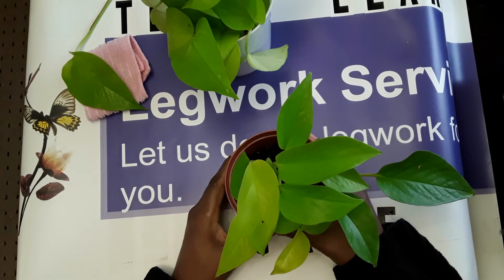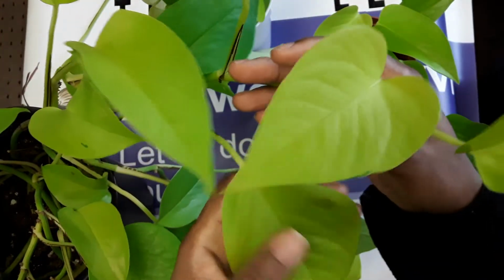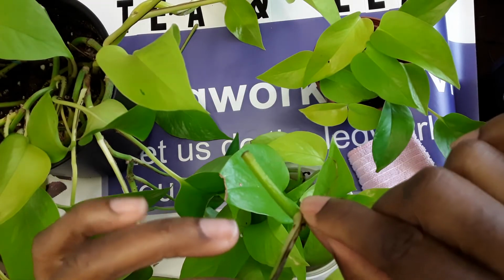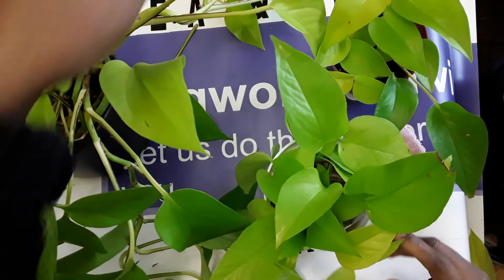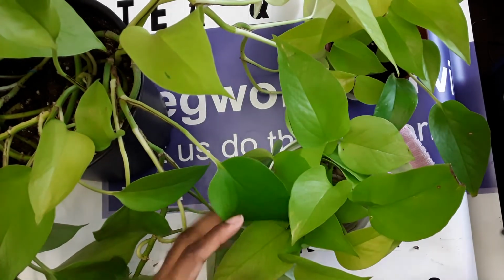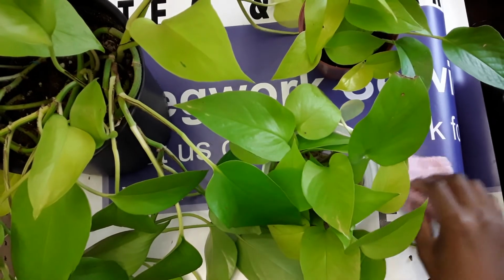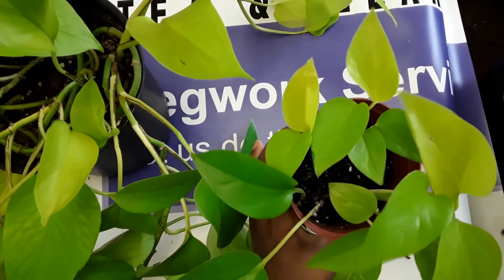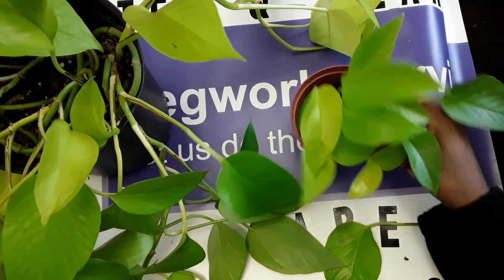Neon Pothos(Epipremnum aureum)What does this plant wants from me?| How-to guide.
Care tips for the Neon Pothos in a zone 5 or 6.